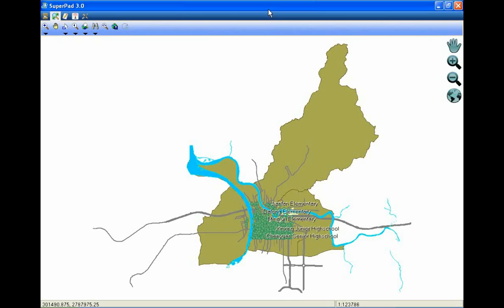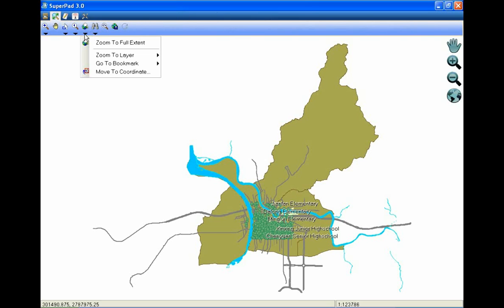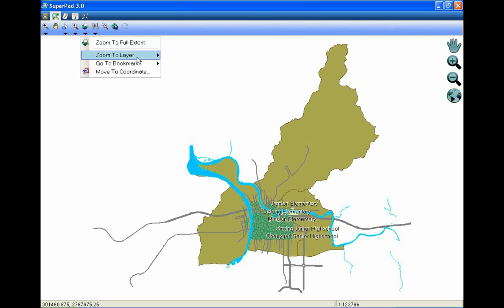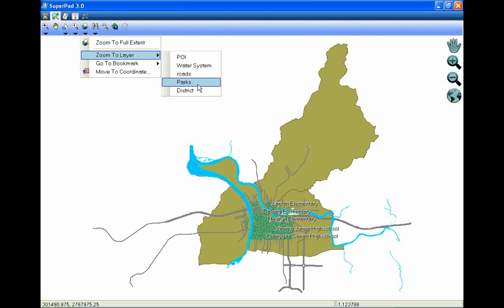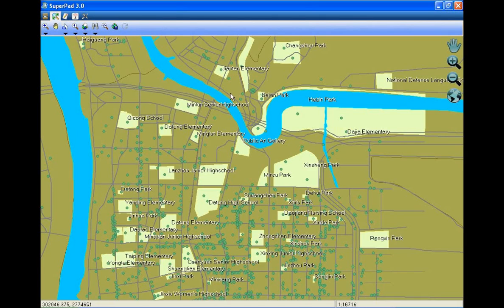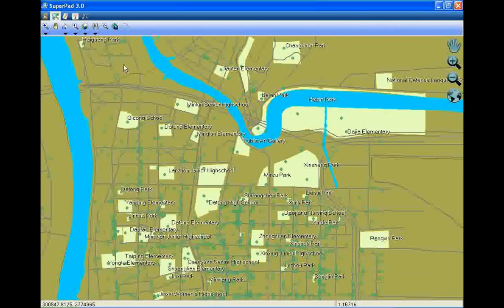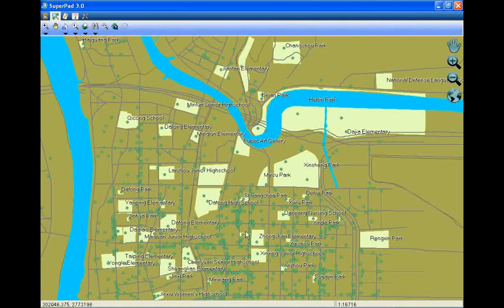SuperPad 3: Zoom to a specific layer